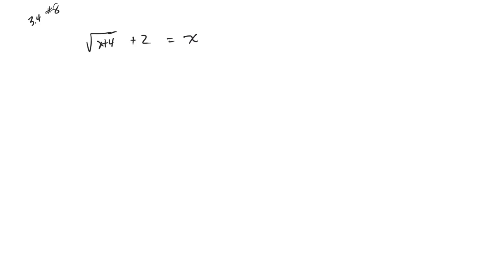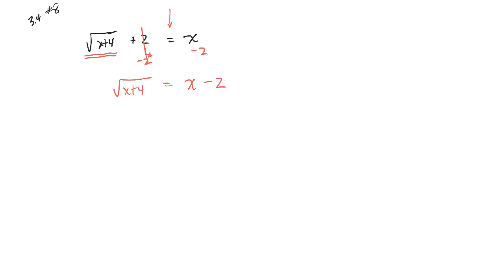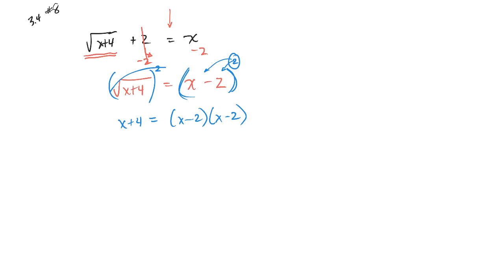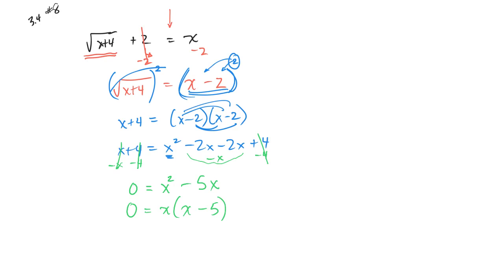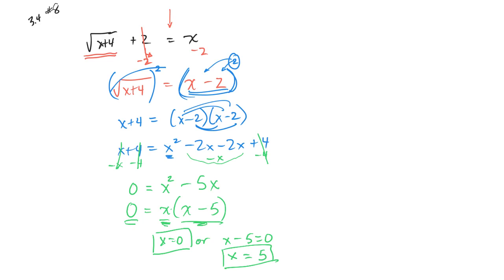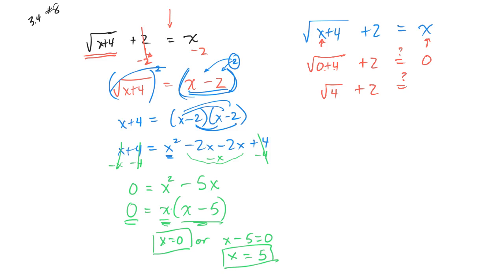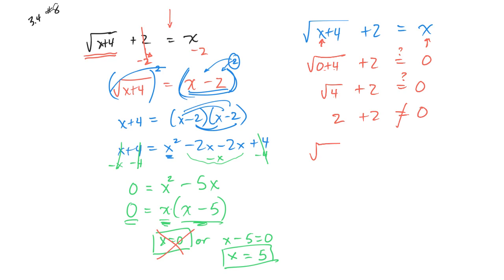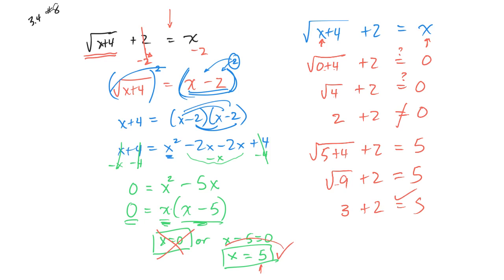18FL MTH0020 3.4 - #8